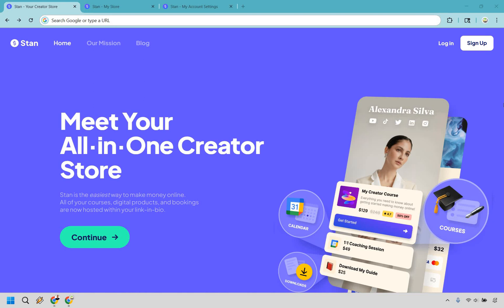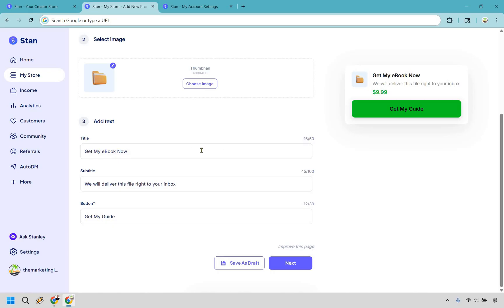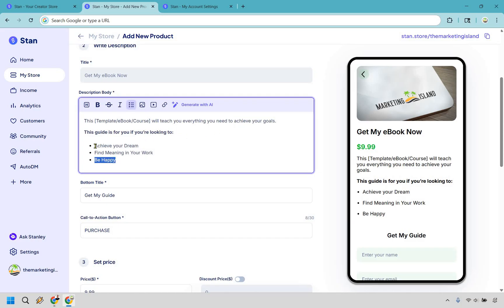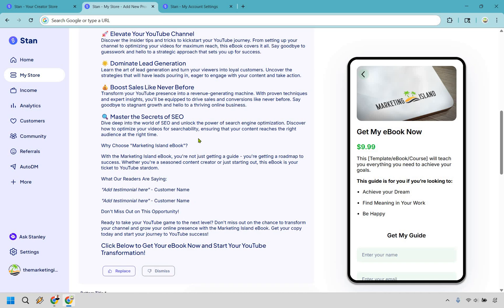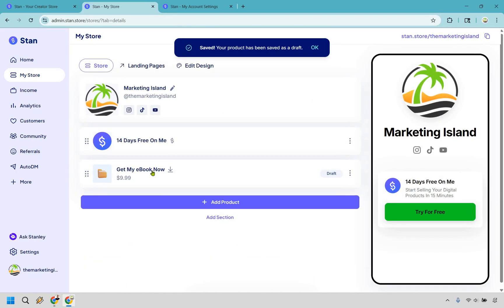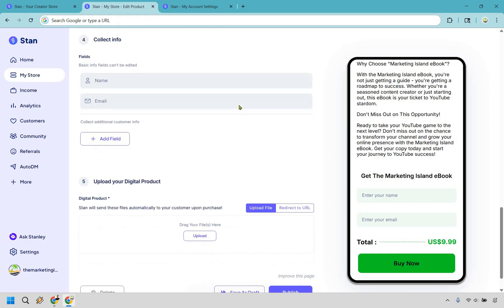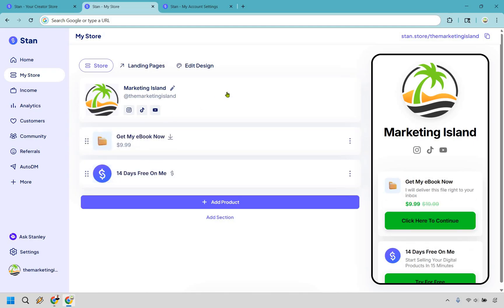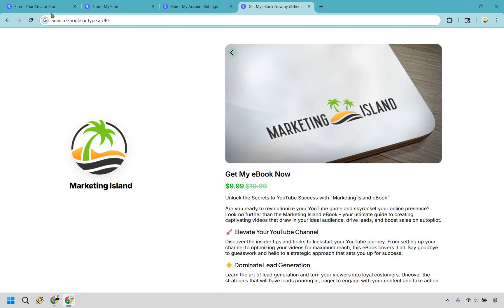Stan Store Digital Products Tutorial (How To Sell Digital Products On Stan Store)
Stan Store Digital Products Tutorial

⌚ Chapters
00:00 Introduction
00:14 Add Product
00:39 Thumbnail
02:44 Checkout
09:23 Options
11:04 Payment Settings
11:48 Stan Store Example
12:25 Closing Words

👋 Hey there. Thanks for checking out my Stan Store Digital Products video. Here's what I'll be covering for you.

🏝️ Stan Store Digital Products Tutorial: I’ll walk you through how to set everything up, from uploading your files to customizing your checkout page.

🏝️ How To Sell Digital Products On Stan Store: You’ll learn how to connect your offers, set pricing, and automate delivery so you can make sales while you sleep.

🏝️ Smart Tips To Maximize Sales: I’ll show you how to optimize your listings and make your store feel like a digital paradise for your audience.